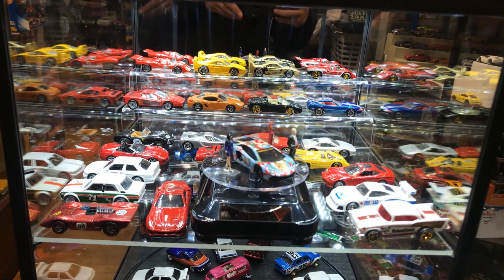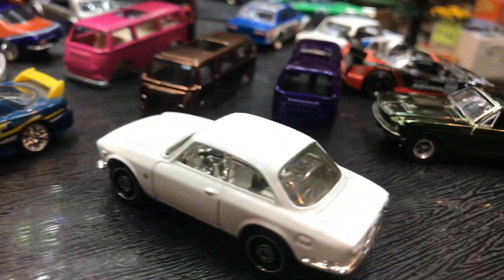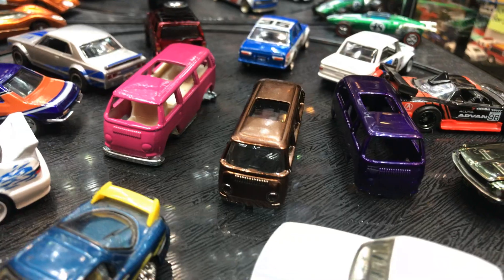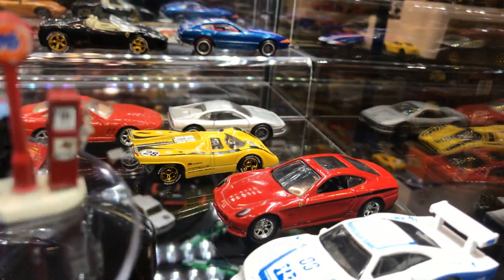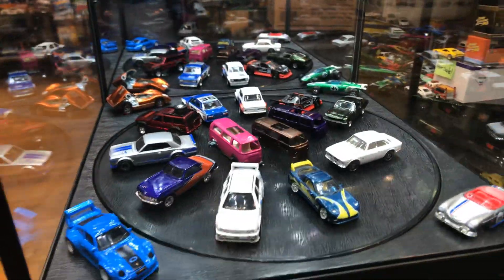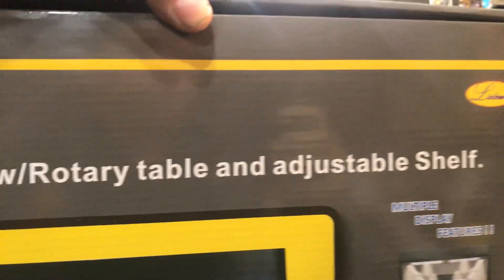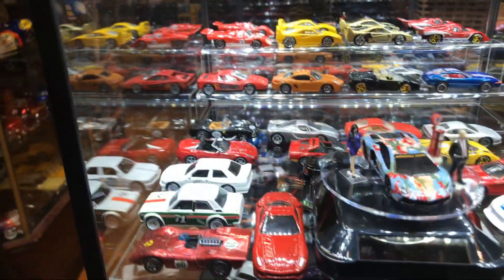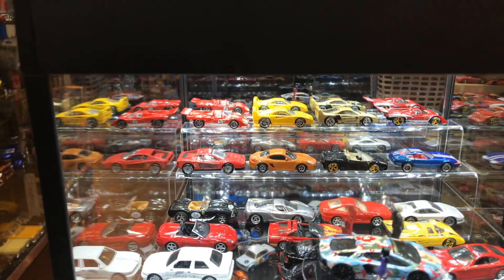Playdays Collectibles Friday night Hotwheels show and tell!. 1.24.2020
Time to check out Hotwheels goodies!. Open 7 days a week. Thank you for your business and support. Don’t forget to visit my YouTube channel